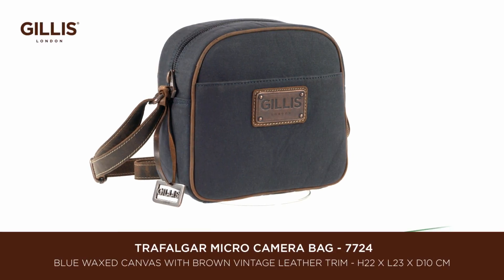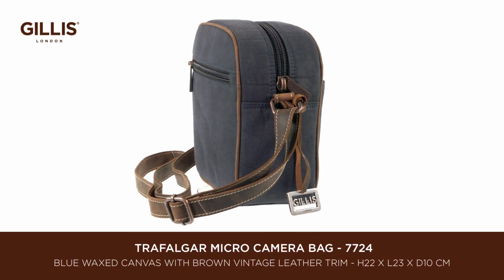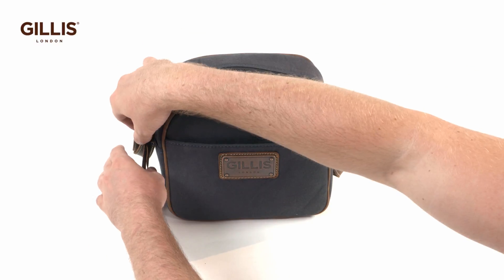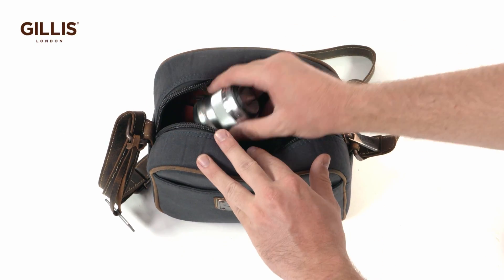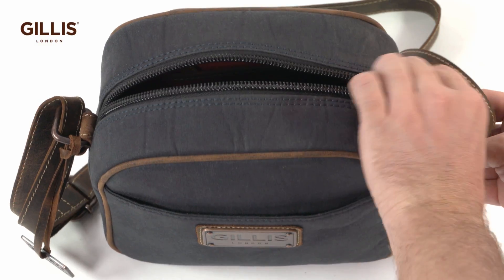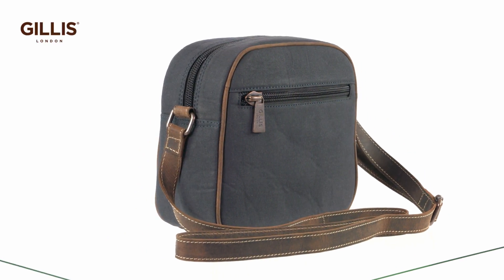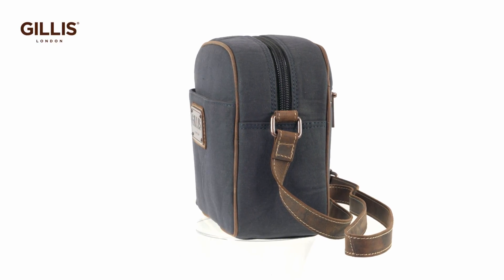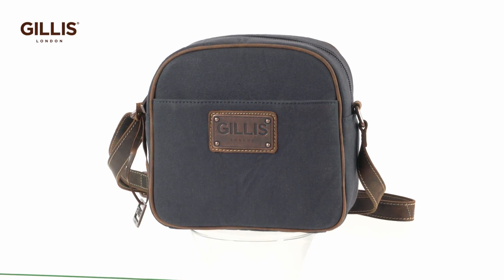7724 - MICRO WAXED CANVAS CAMERA BAG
MULTI FUNCTIONAL CAMERA BAGS DESIGNED IN BRITAIN - TIMELESS AND DISTINCTIVE

Dimensions - Height 21cm  Length 22.5cm  Depth 10cm

Fits: Mirrorless camera with compact prime lens, additional compact lenses, spare battery, filters, memory card.

The saying great things come in little packages has never been more true. This concise cross body camera bag in durable blue waxed canvas that wears well with age and with rich vintage leather trim. Beautifully handcrafted with strong bespoke antique look metal fittings.

The inside walls are lined with velcro component which with flexible dividers protect and separate and offer a multi-functional capability.

Zipped and open pockets inside allow for some storage.

Zippers are exceptionally wide and tough for longevity. The bag has a strong and adjustable shoulder strap in leather.

Further front open pocket and back zipped pocket can hold either more equipment or personal items.

A camera bag that has a security advantage by not looking like one.

Camera bag? cross body bag? Or both!!

Created by Kenny Concepcion